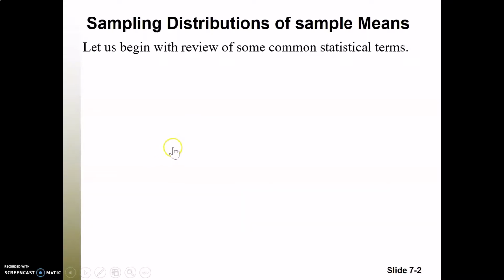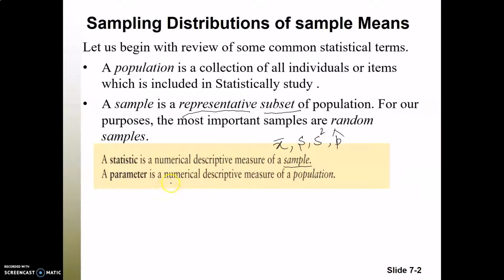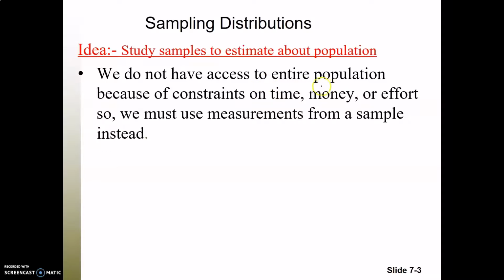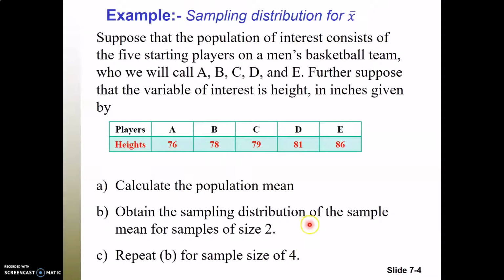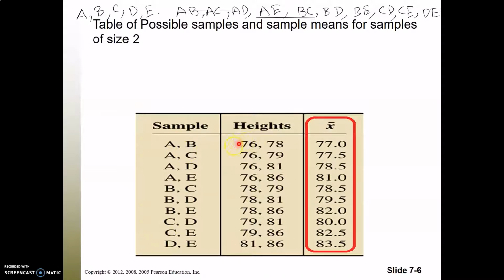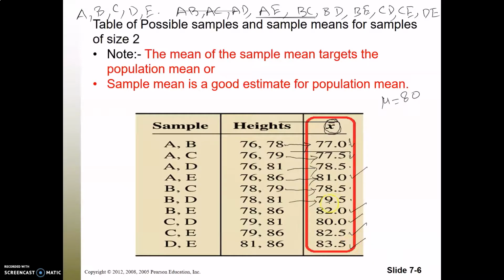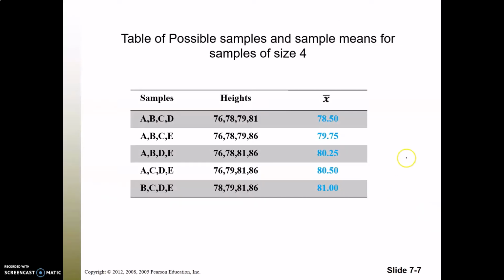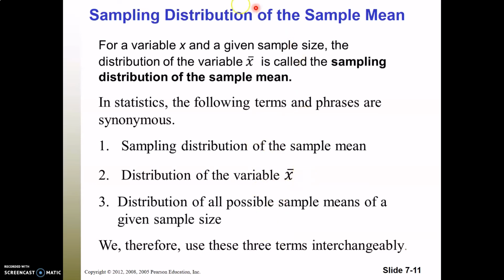Chapter 7--First Video